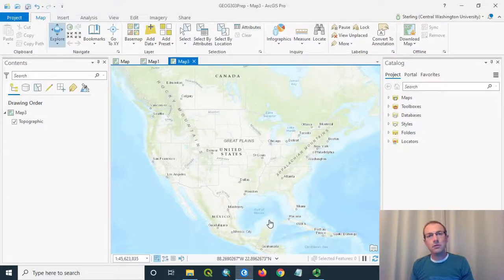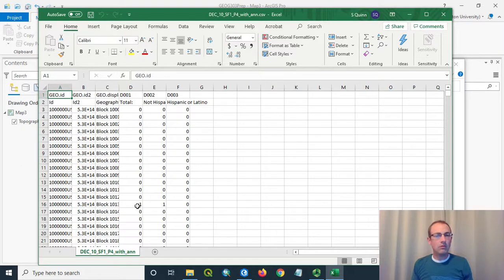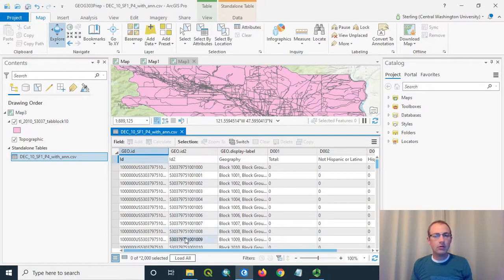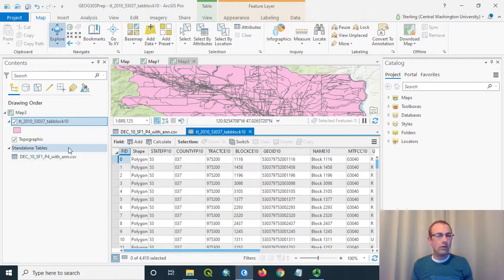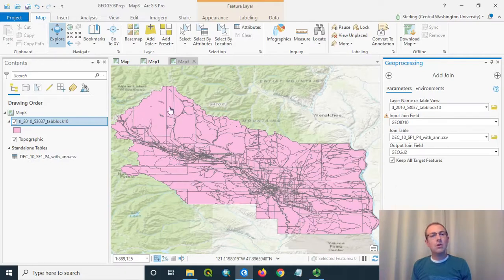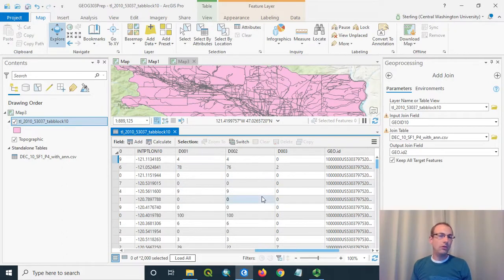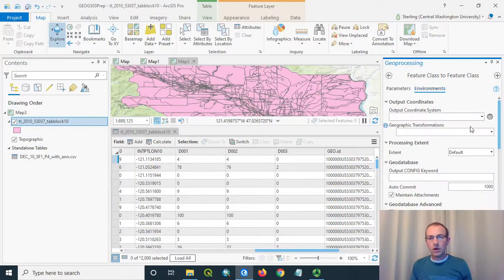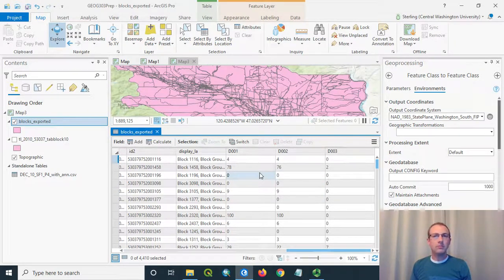Performing an attribute join based on a key field in ArcGIS Pro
Dr. Sterling Quinn demonstrates how to join data from a CSV table onto a shapefile using an attribute join in ArcGIS Pro.